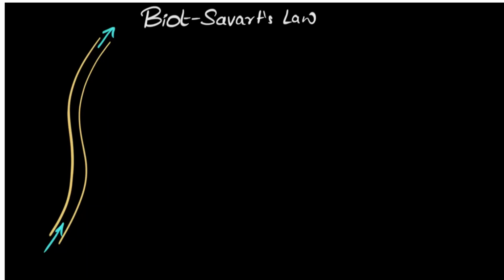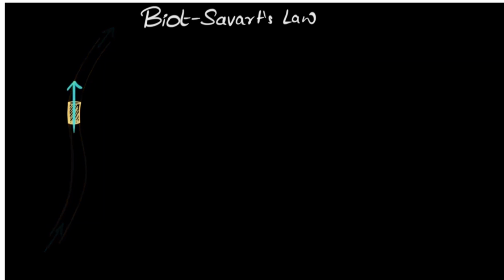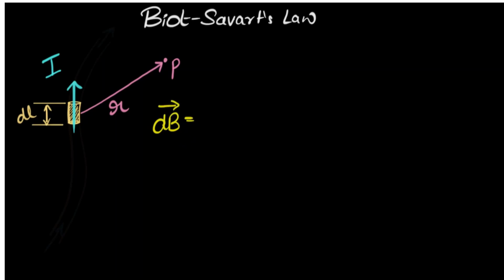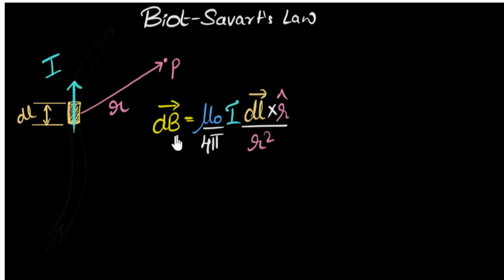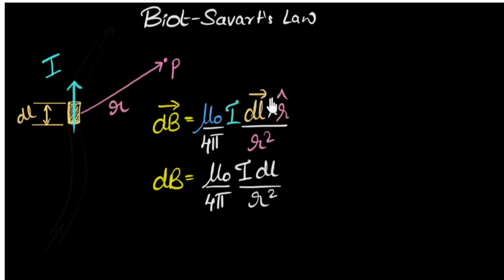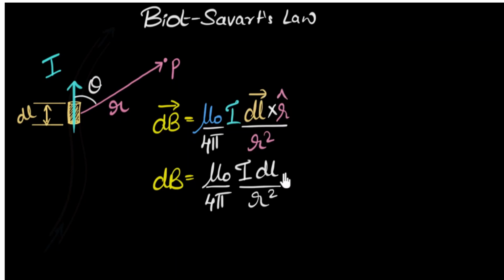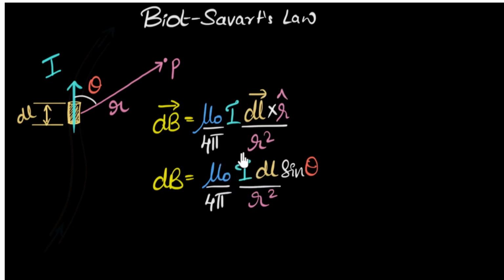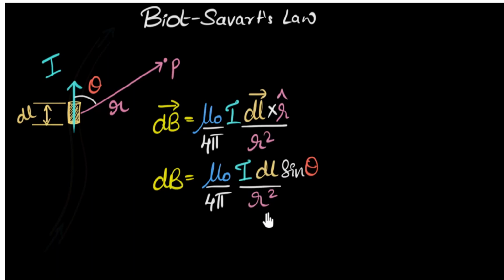Biot Savarat Law